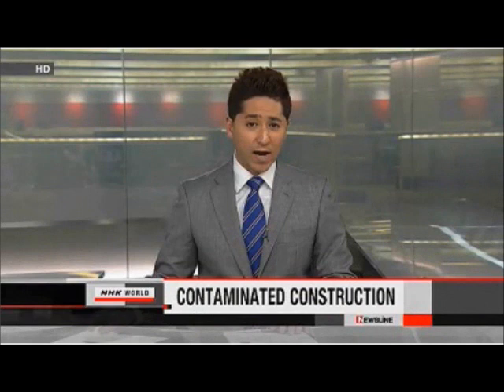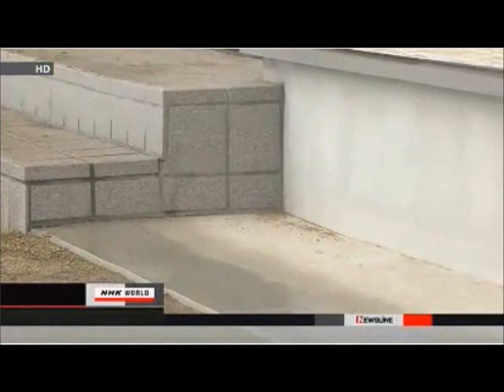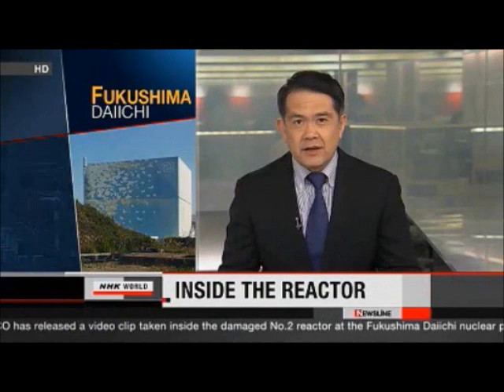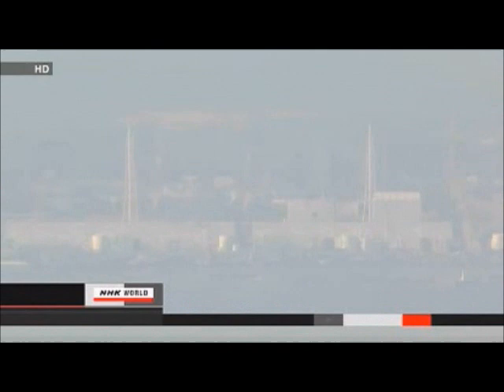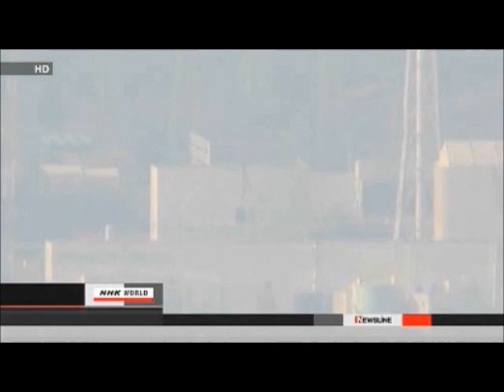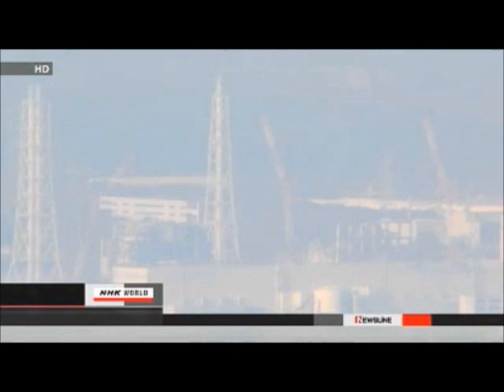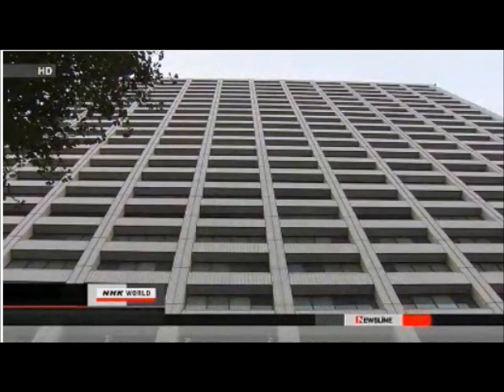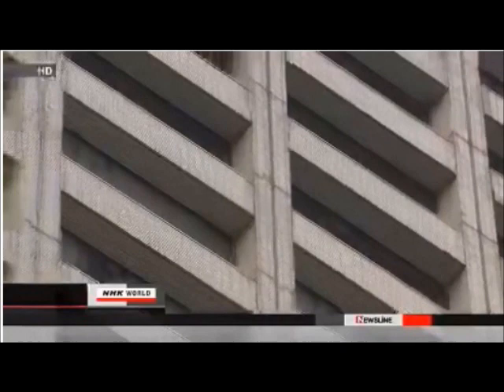Japan: Nuclear Update - Radioactive Water, Hosono's New Hub, Failed Endoscopy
NHK is Japanese mainstream media -- critical thinking is strongly advised!

See also:
Arnie Gundersen/Fairewinds Associates:

By A.Yablokov, V. Nesterenko, A. Nesterenko --